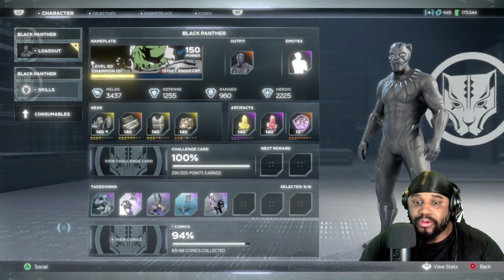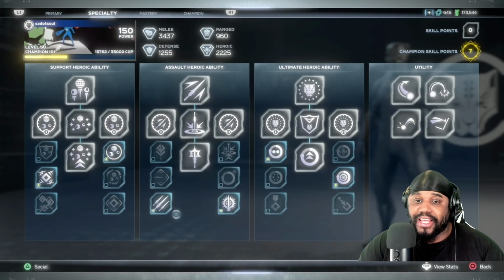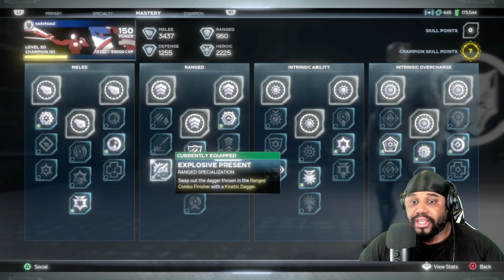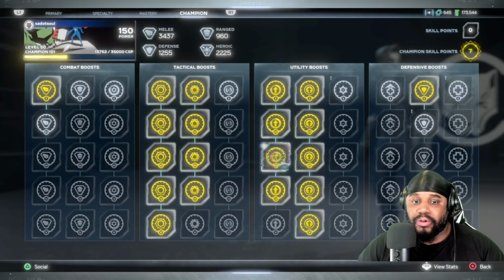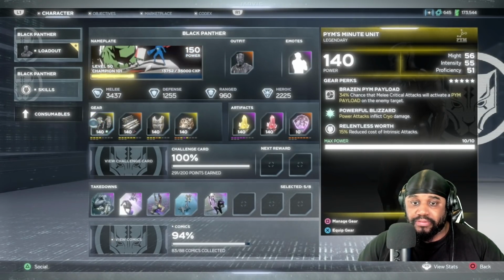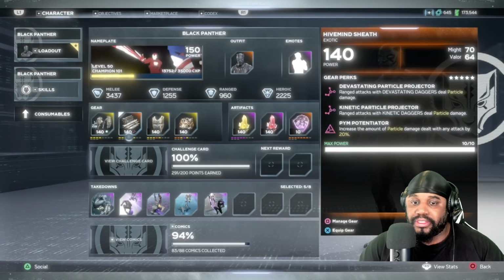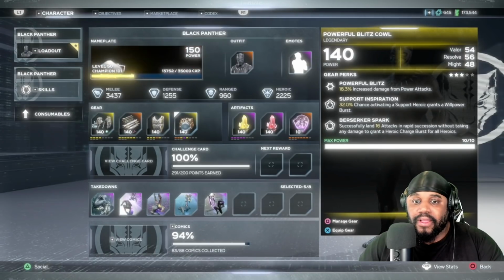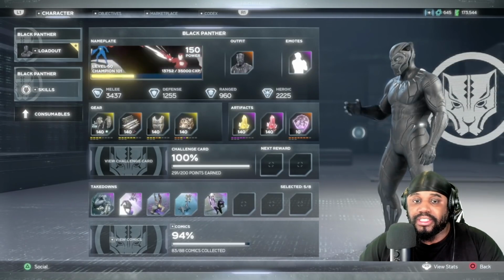THIS MELTS EVERYTHING!!! INSTANT BATTERY BLACK PANTHER BUILD | MARVEL'S AVENGERS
00:00 Gameplay
00:40 New Intro
02:03 Skills
05:08 Mastery
07:52 Champion System
08:33 Gear Breakdown
18:09 More Gameplay